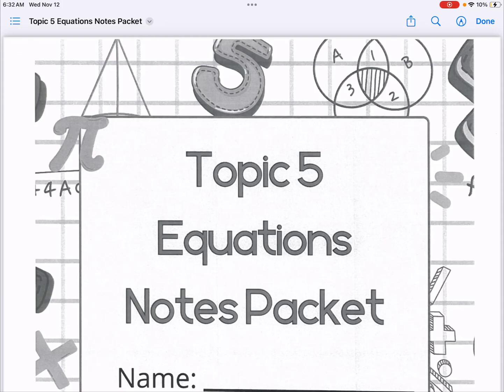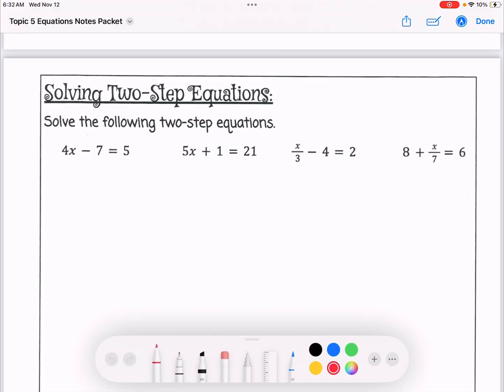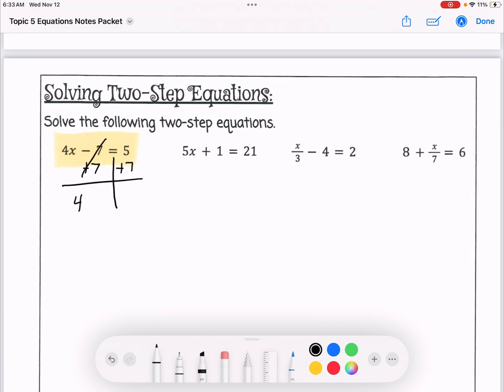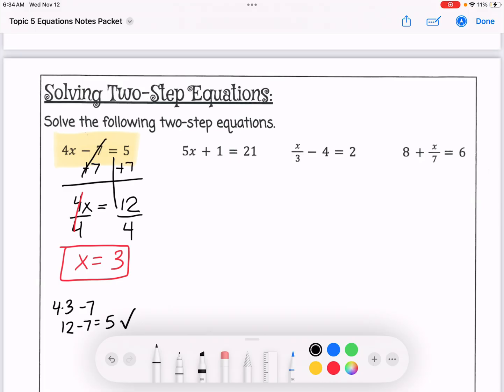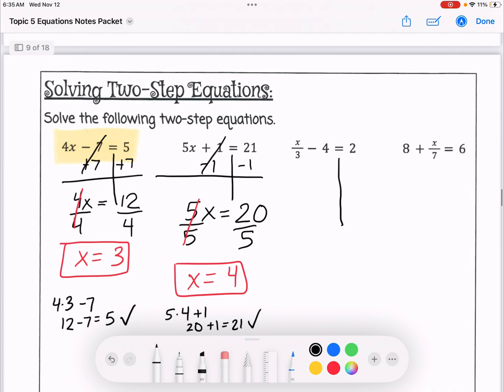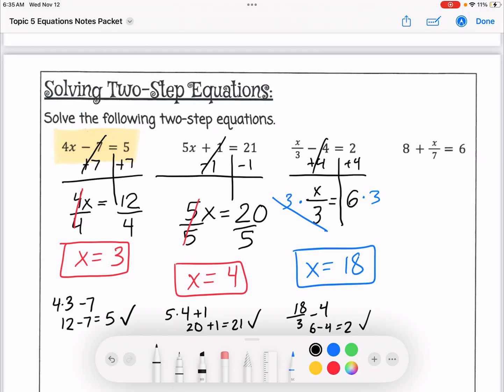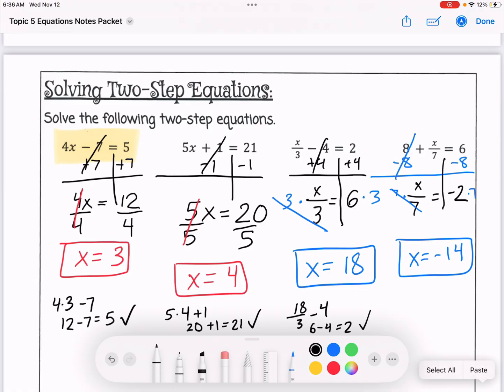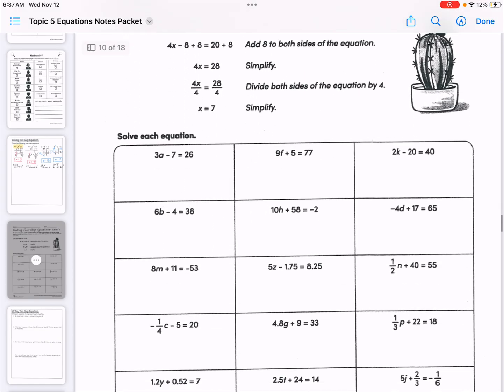Two Step Equations Notes Video